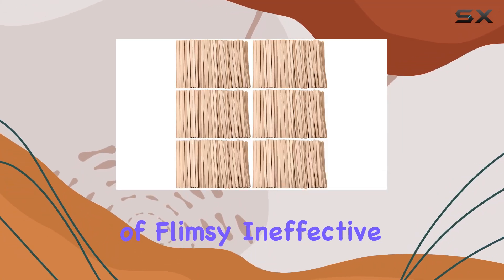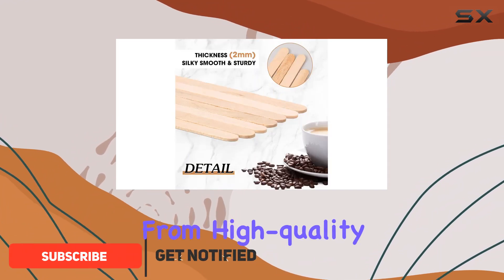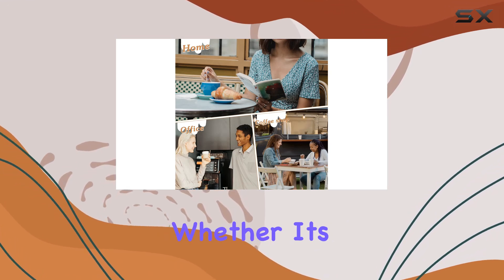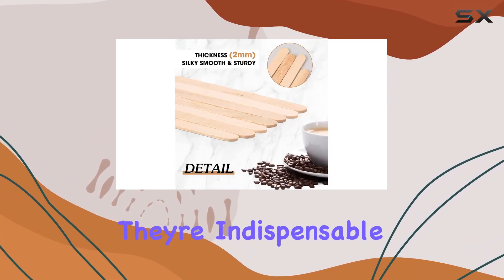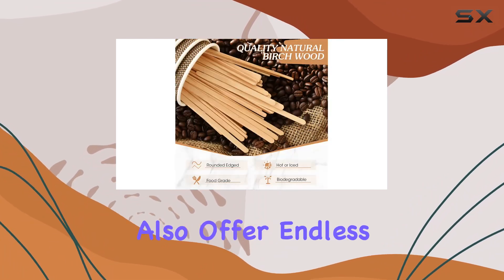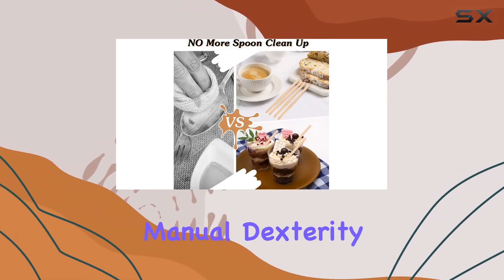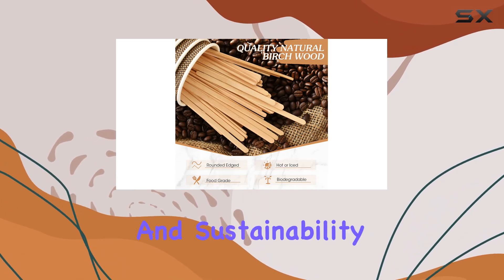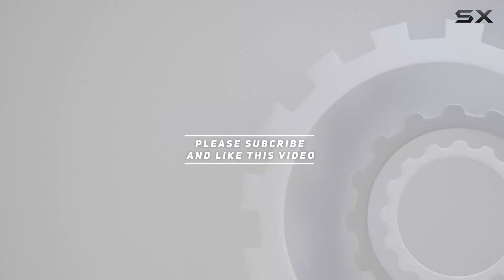Wooden Coffee Stirrers 5.5 Inch: The Ultimate Solution for Your Beverage Stirring Needs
0:00 Intro
0:06 Review

Things that we mentioned in this video:
5000 Pcs Wooden Coffee : B0BRBZC79T